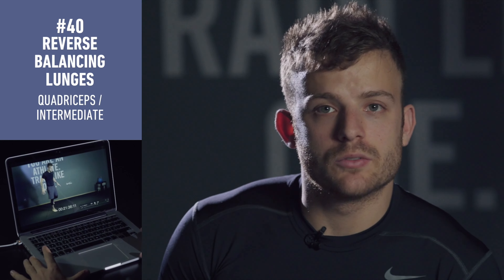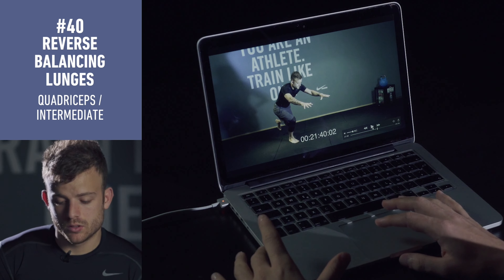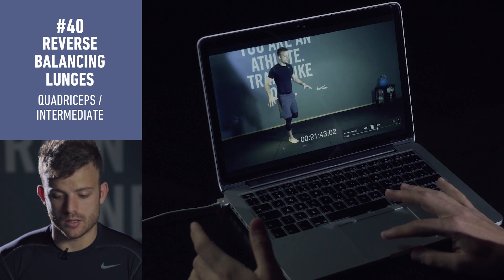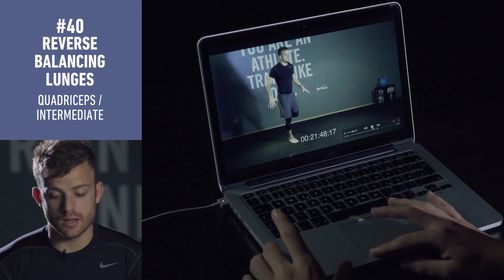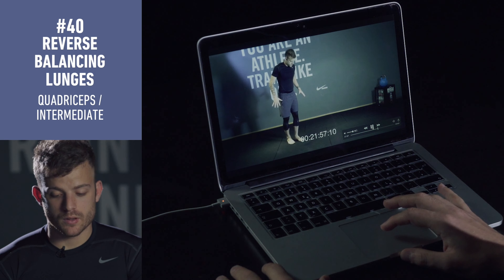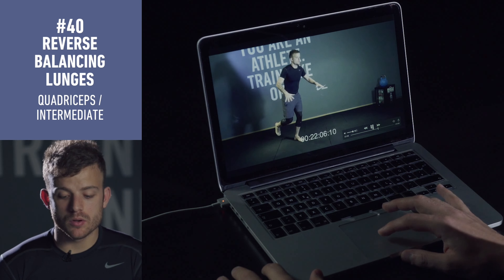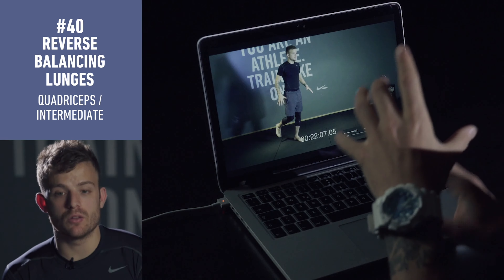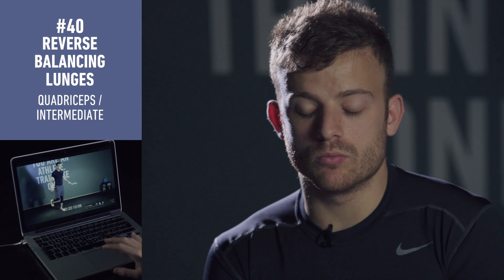Strengthen Your Legs with Reverse Balancing Lunges #40 Quads / Legs Exercise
In this video, I'm going to show you how to do reverse balancing lunges, an excellent exercise for strengthening your quadriceps, glutes, hamstrings and core muscles. This exercise helps improve balance and coordination while also increasing heart rate and burning calories quickly. I'll demonstrate the correct form and technique so you can get the most out of this exercise. So let's get started!

Unlock your full potential and take your fitness to the next level by signing up for TRUSTMYCOACH. You'll gain access to all of our training videos at all levels, bonus workouts, exercises, and special videos. Click the link and join now!

Reverse supporting lunges are an outstanding exercise for reinforcing the quadriceps, glutes, hamstrings and center muscles. This movement assists with improving equilibrium and coordination while likewise expanding heart rate and consuming calories rapidly. It is a wonderful method to fabricate quality and power while helping you arrive at your wellness objectives proficiently. Furthermore, it can assist shape your legs and improve general body make-up. Reverse supporting lunges are an extraordinary exercise for any individual hoping to build their lower body strength and power.